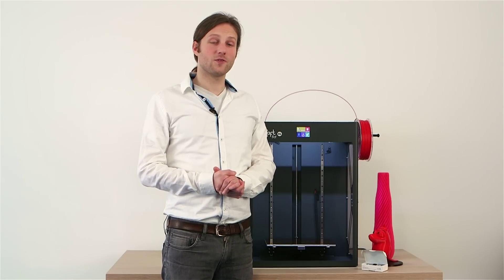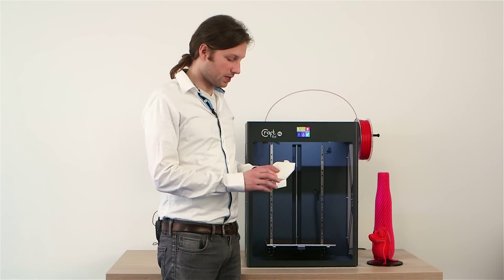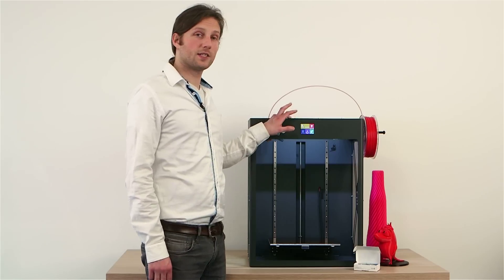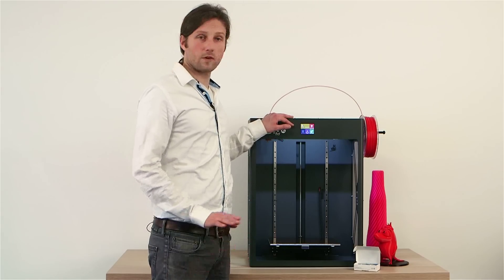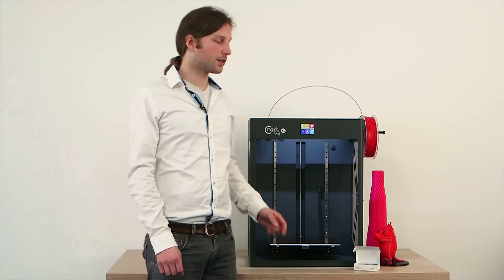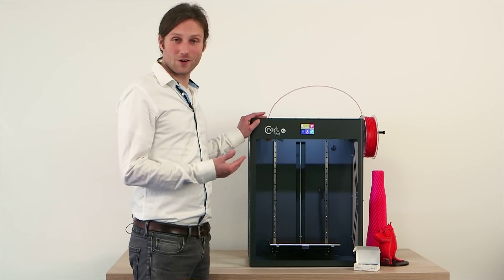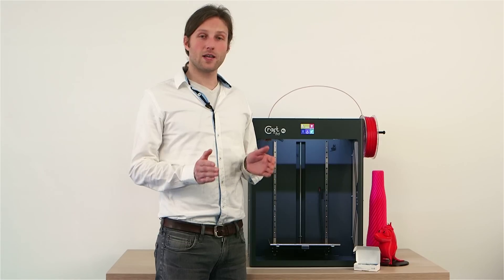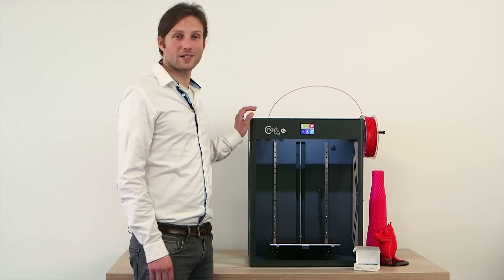CraftBot XL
Introducing our newest 3D printer the CraftBot XL. Print resume function is available in some previous models where the electronics are equipped with a battery.